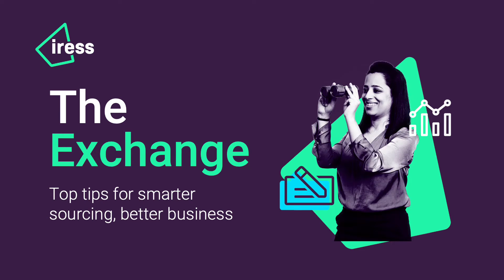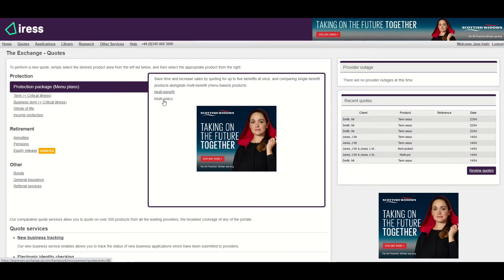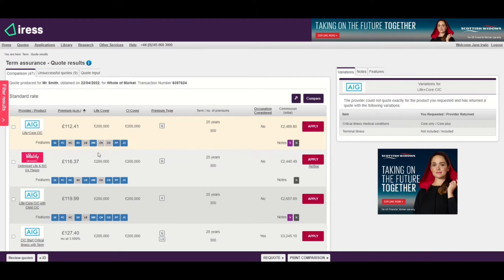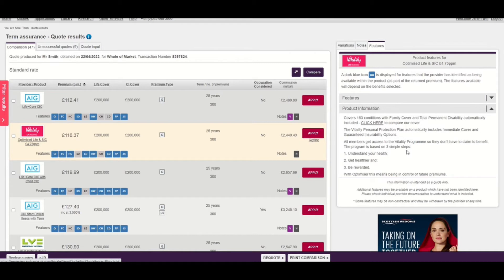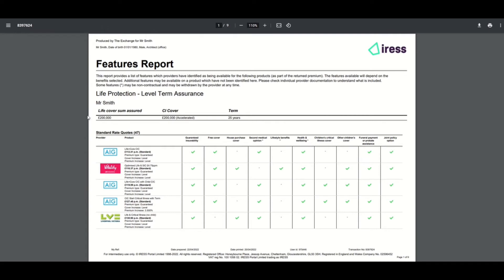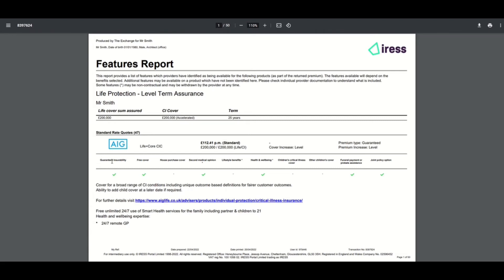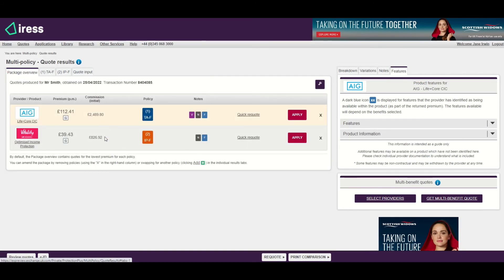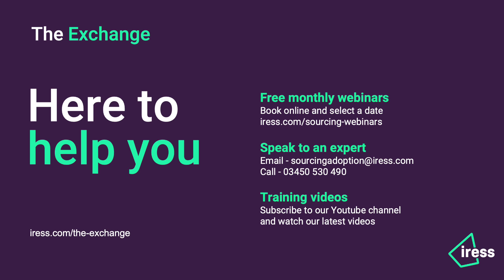The Exchange Term CI Features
Iress does not warrant the accuracy of the information provided and does not accept liability for any errors or omissions.

We reserve the right to change the information at any time, including, but not restricted to: products; services; prices; descriptions; and product or service specifications